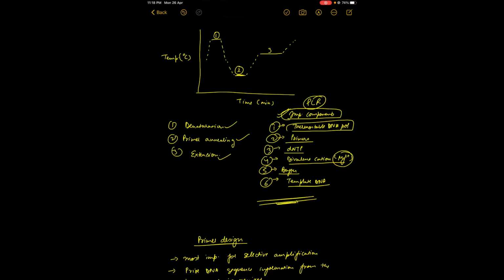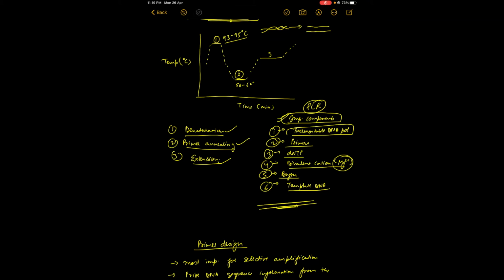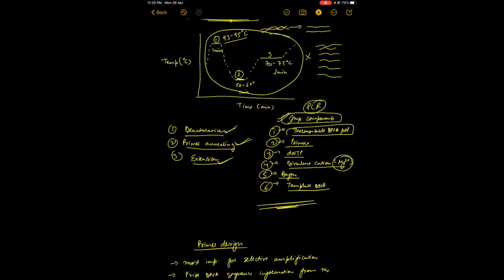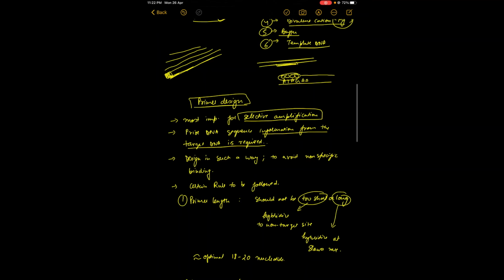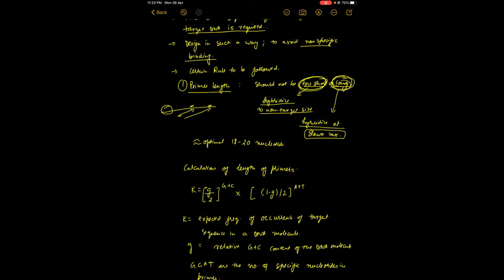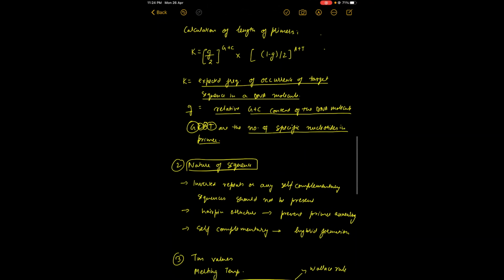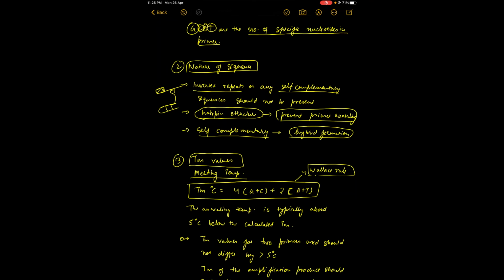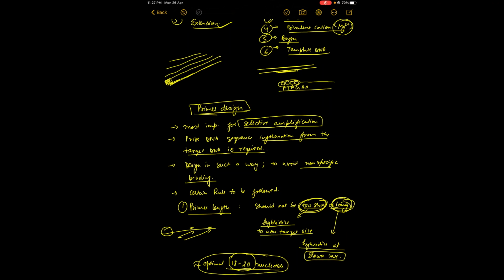Polymerase Chain Reaction (PCR ), PRIMER design Part 2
This includes important steps in primer designing

PCR is a method widely used to rapidly make millions to billions of copies of a specific DNA sample, allowing scientists to take a very small sample of DNA and amplify it to a large enough amount to study in detail